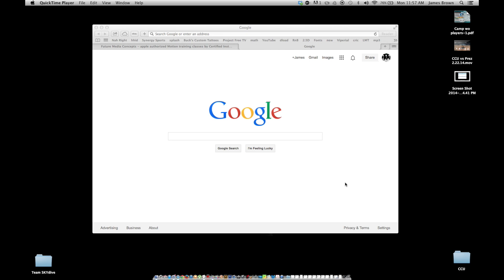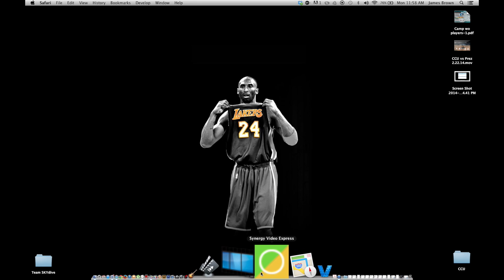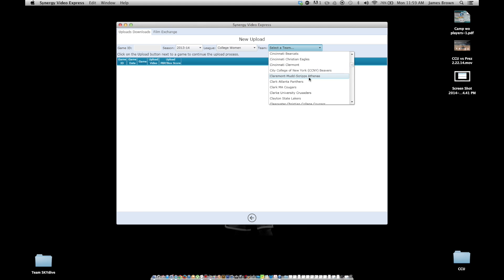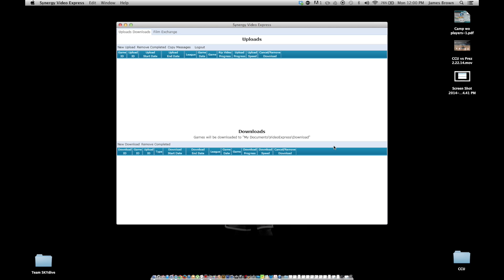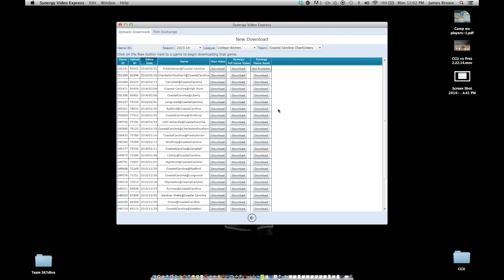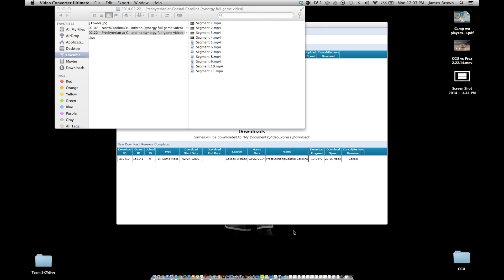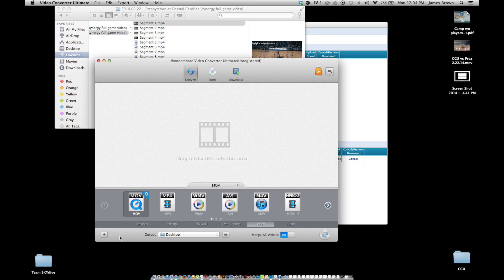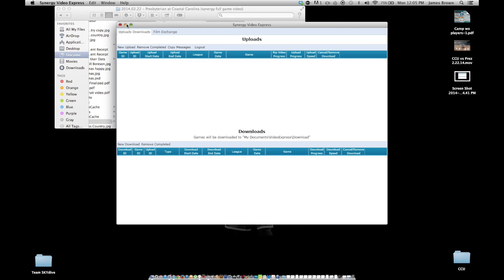Synergy Video Express Tutorial Upload and Download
Tutorial on how to download synergy video express app and download and upload to synergy web database.